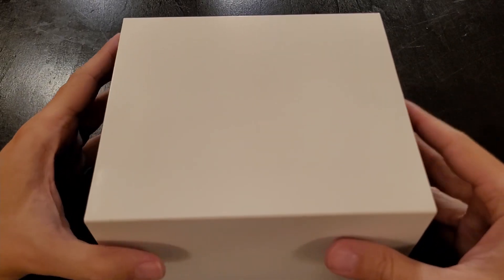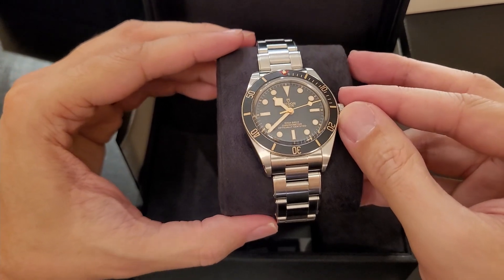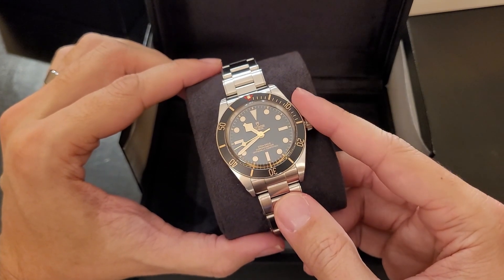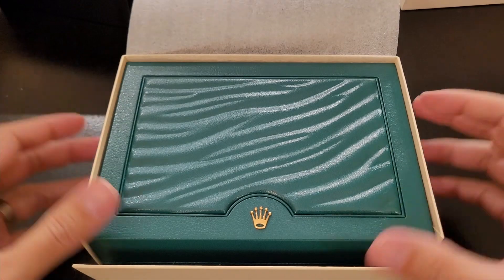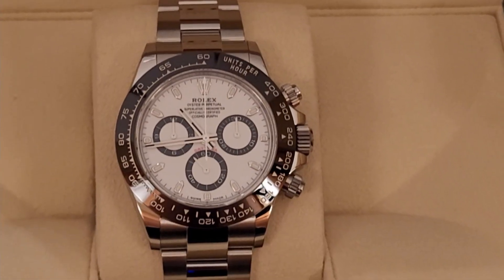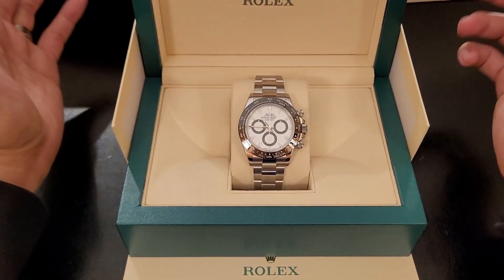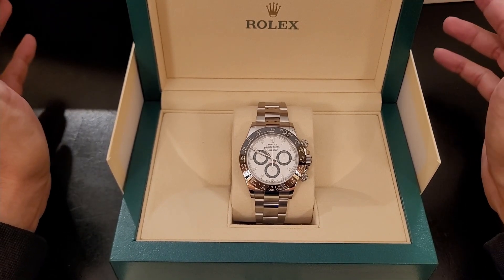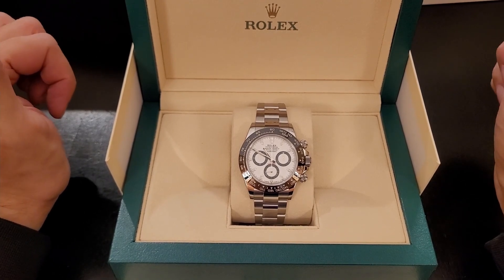Rolex Daytona at retail! 116500LN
What can I say, an absolute boxing day lucky score. My AD really surprised me with the Daytona and am super happy to get this into the collection before the price increase on Jan 1. Happy under any condition quite frankly!

I was also very luck to see they had a Tudor Black Bay 58.

Rolex Daytona Panda 116500LN at retail!